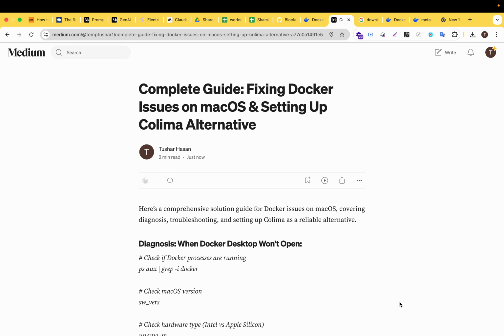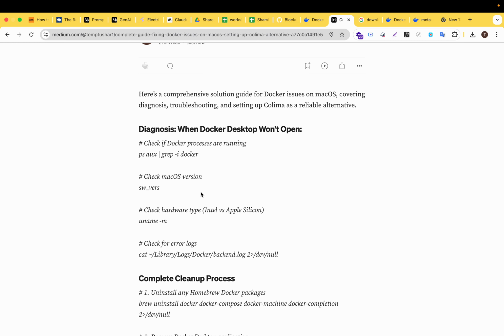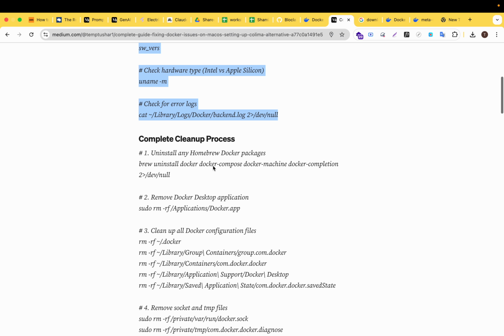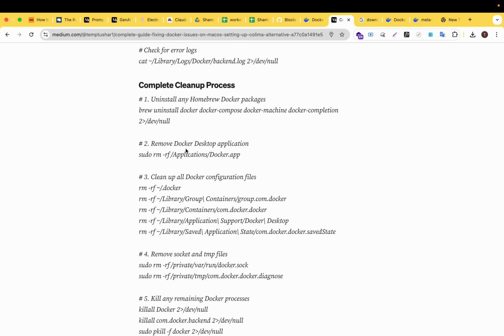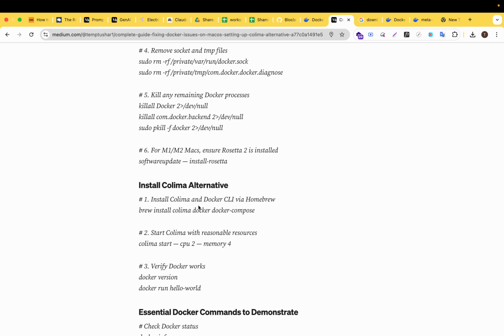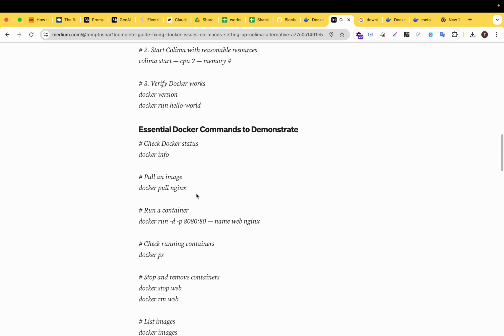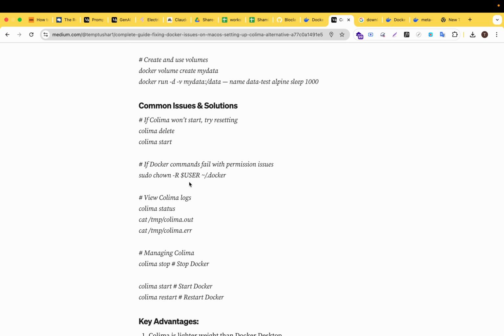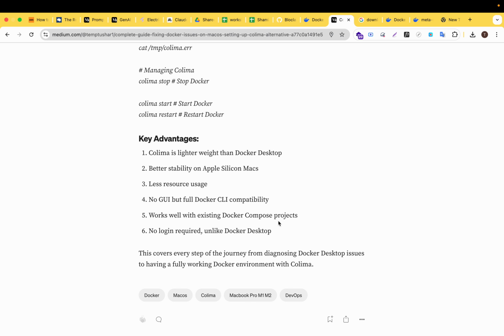Complete Guide: Fixing Docker Issues on macOS & Setting Up Colima Alternative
comprehensive solution guide for Docker issues on macOS, covering diagnosis, troubleshooting, and setting up Colima as a reliable alternative.